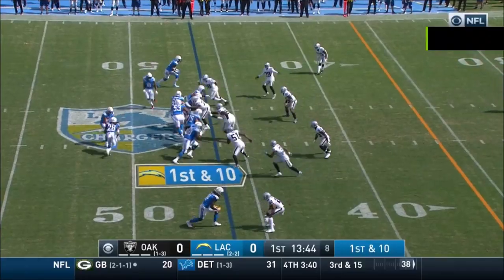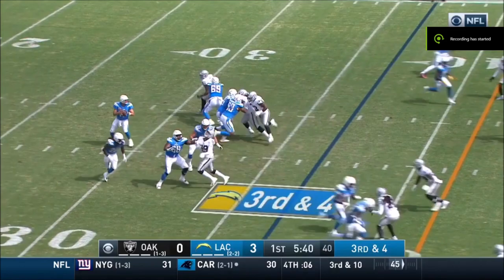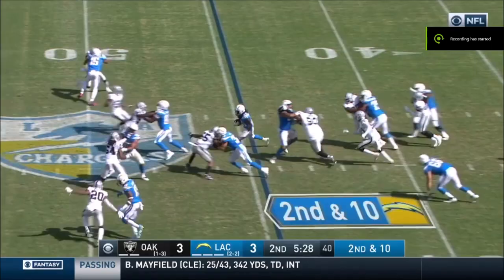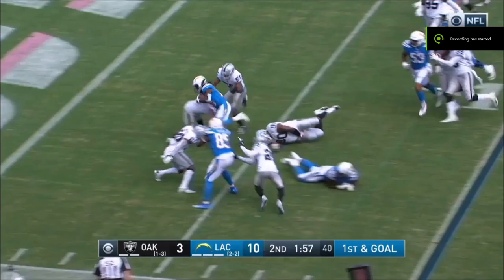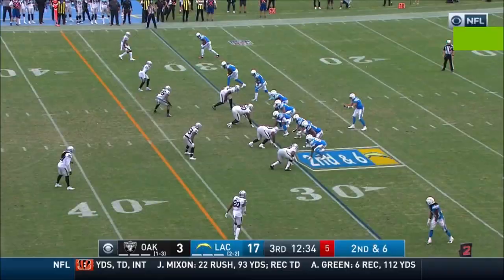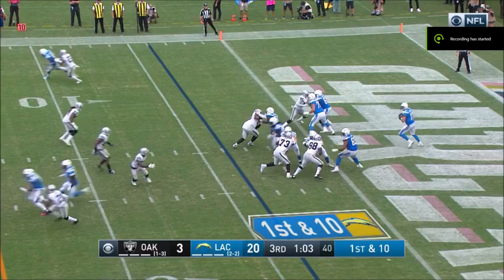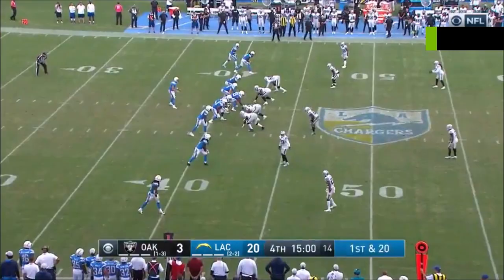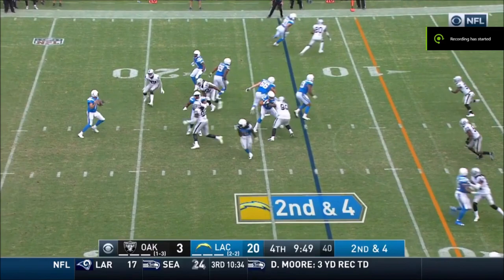Mike Pouncey #53 vs Raiders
Love this guy.
Best center Chargers have had in quite a few years.